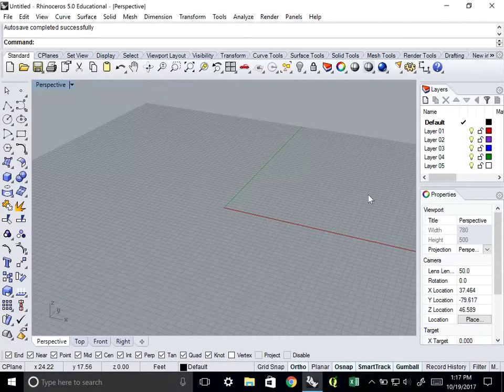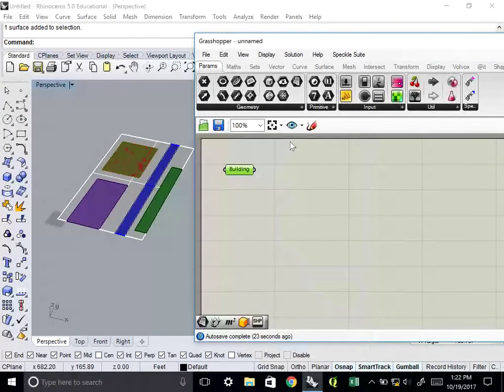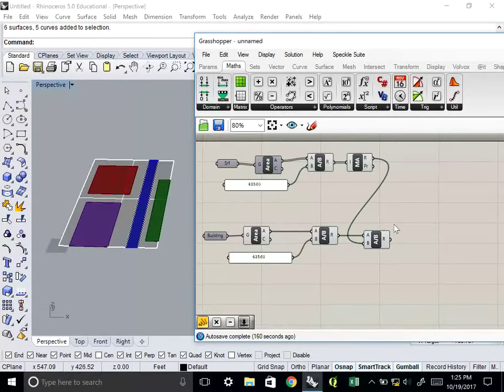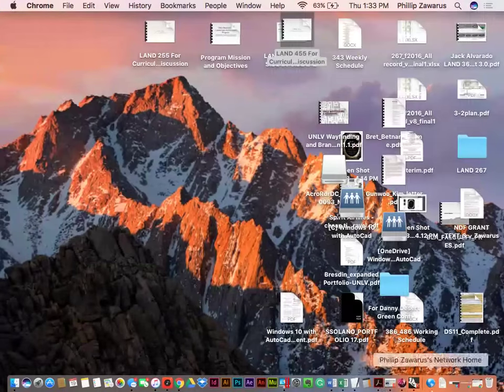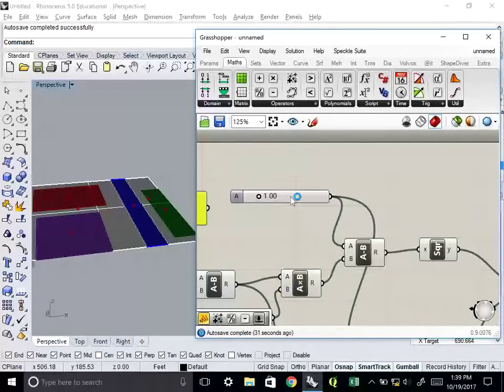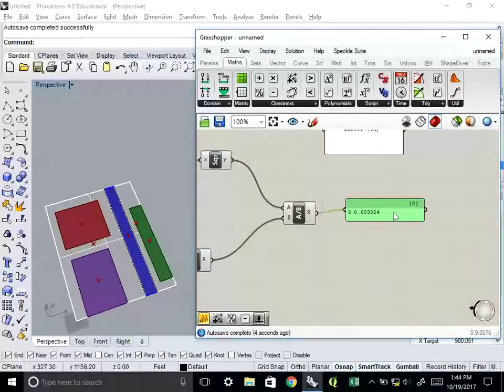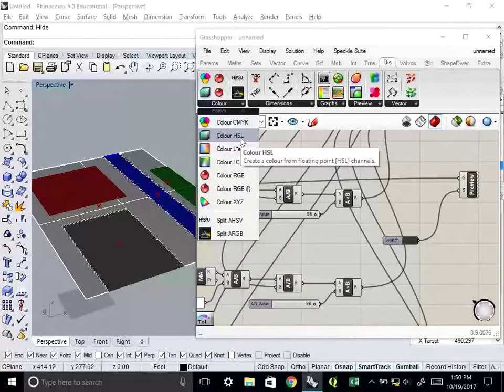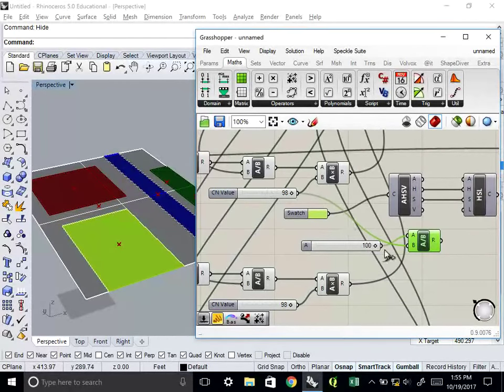LAND 443 :: NRCS Runoff Calculator